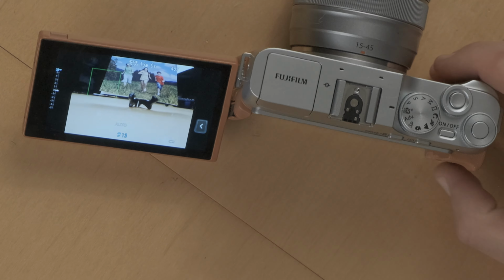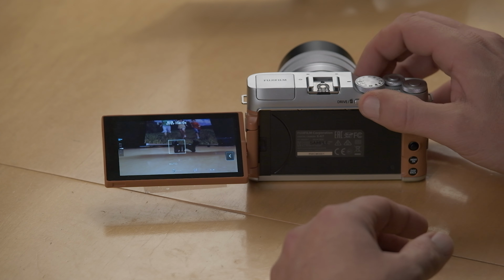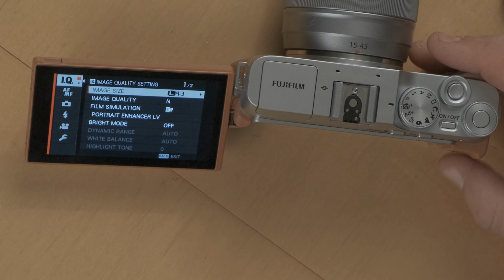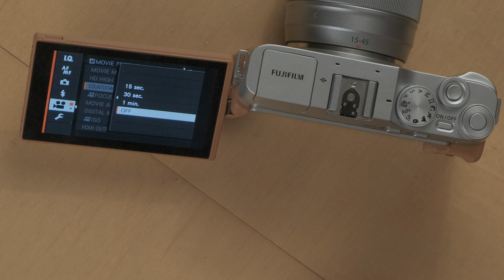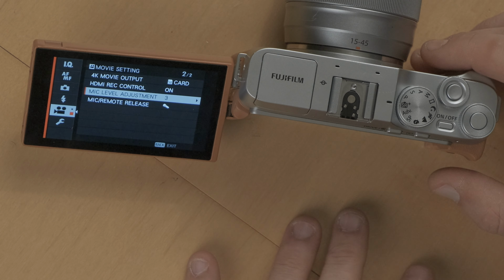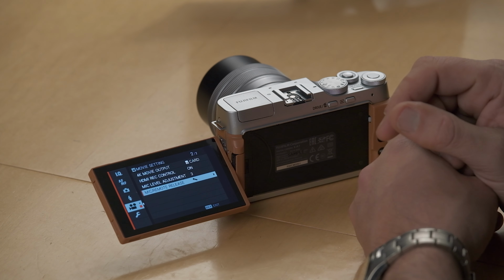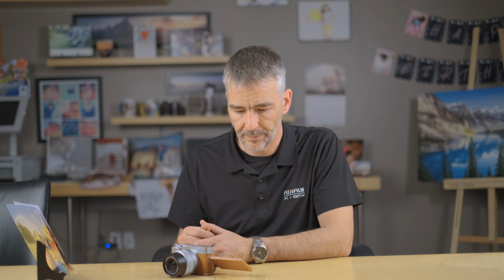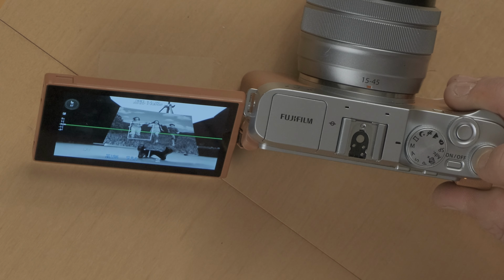Fuji Guys - FUJIFILM X-A7 - 4K Videos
Fuji Guy Jerry outlines the video features of the FUJIFILM X-A7.

U.S.A.